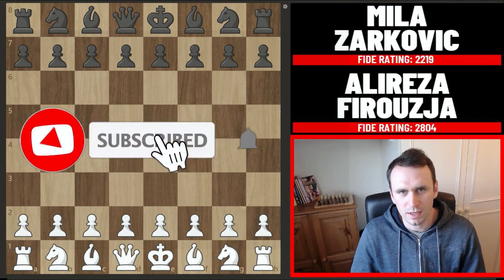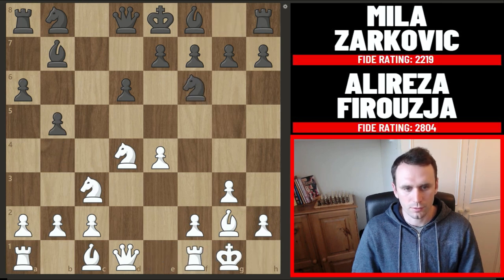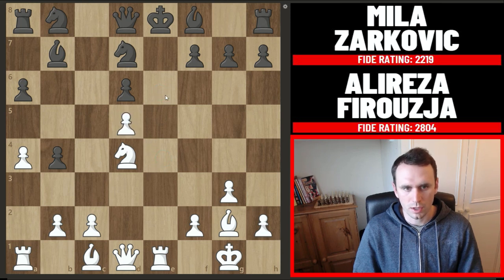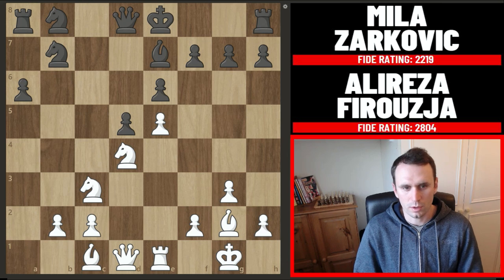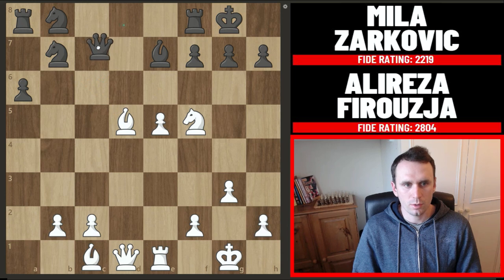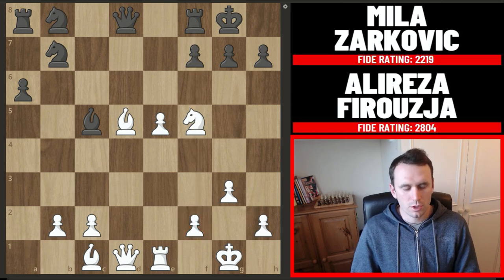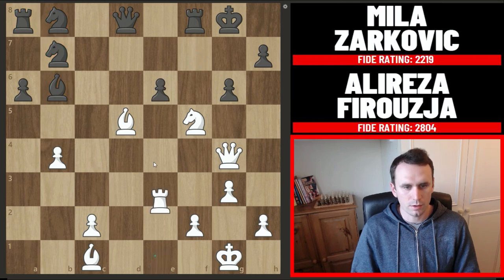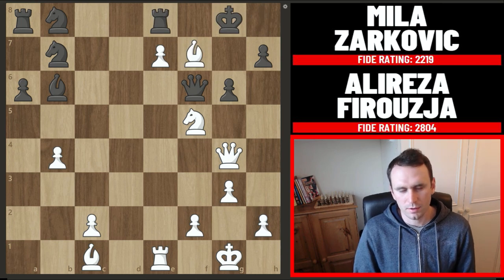Firouzja - Demolition Job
Alireza Firouzja does an absolute demolition job on his opponent, Mila Zarkovic in this game, which was played in the Sharjah Masters, 2019. Firouzja played his favourite e4 and we saw a Sicilian on board and Firouzja soon proceeded to crush his opponent with a quick exchange sac followed by a piece sac in the middle of the board.

This game is very reminiscent of another amazing game played by Garry Kasparov against Alexei Shirov in 1994

My name's James Gardner and I've been playing and coaching chess in the UK for over 25 years. On this channel I will report on and analyse the greatest super GM games from around the globe. I will largely follow the super GM tournaments but also delve into the amazing immortal games of the past.